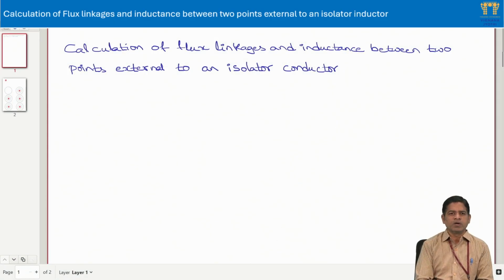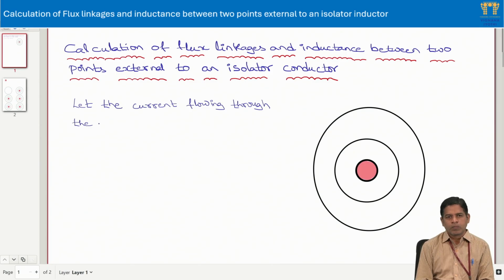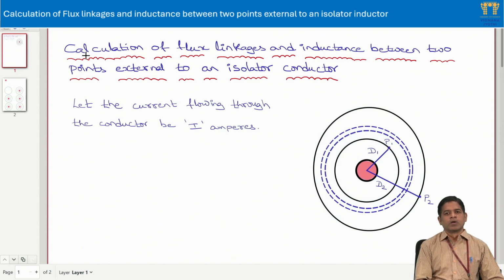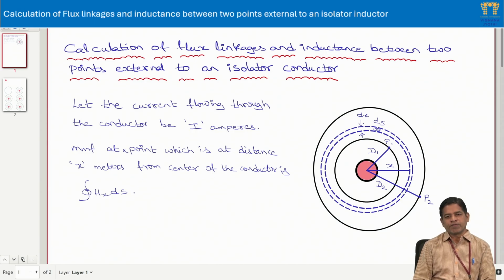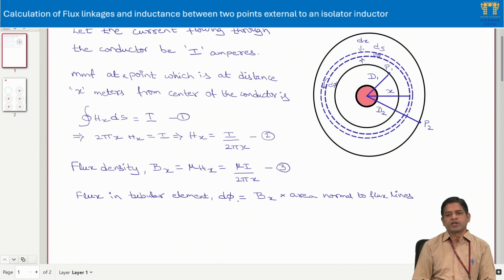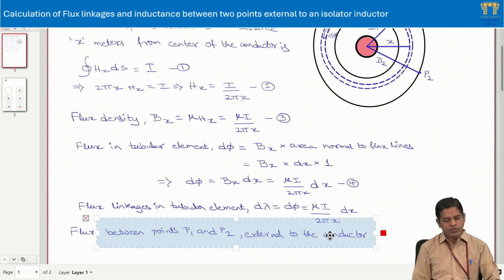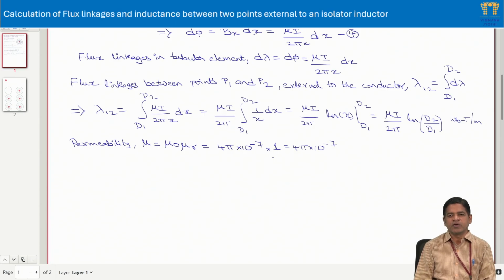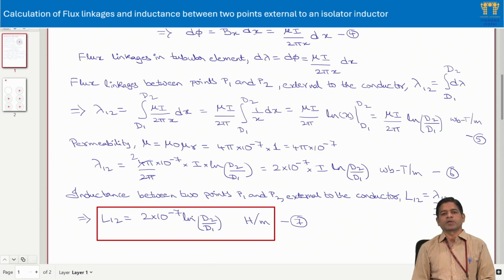Calculation of Inductance due to External Flux by Dr. B Neelakanteswar Rao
Calculation of Flux linkages and inductance between two points external to an isolator inductor by Dr. B Neelakanteswar Rao